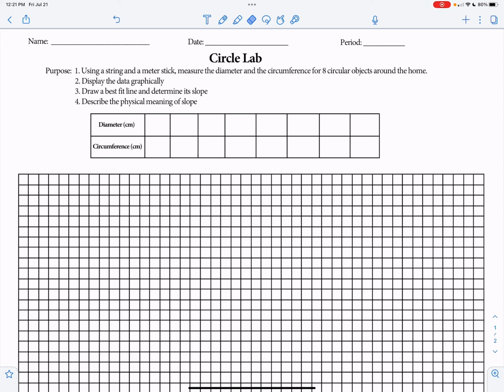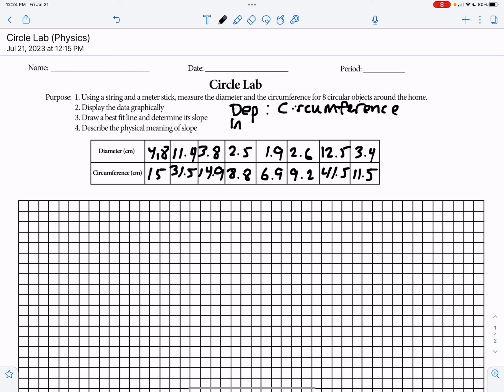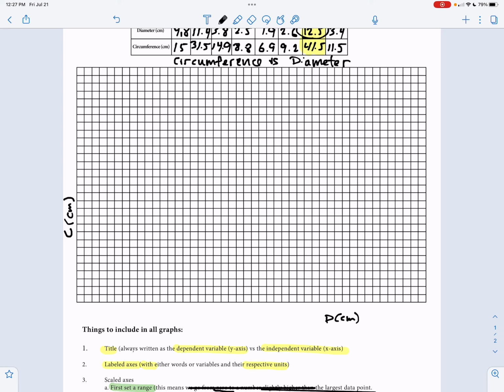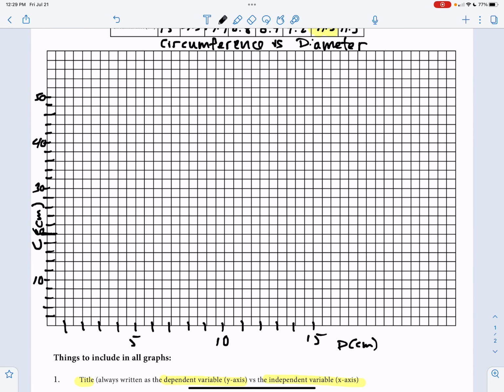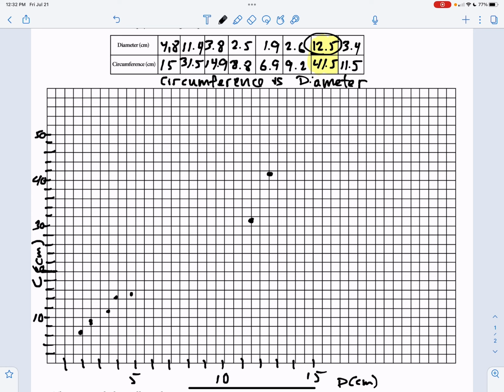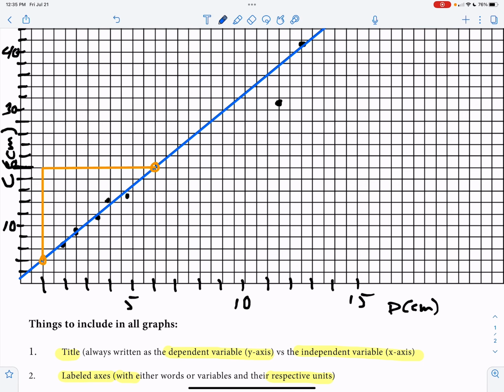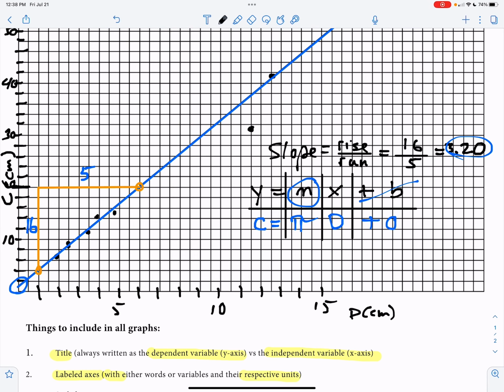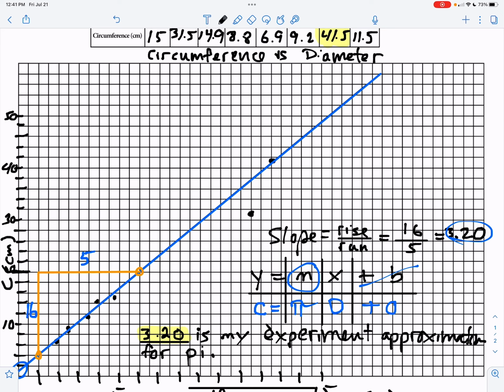Circle Lab Graphical Analysis Tutorial